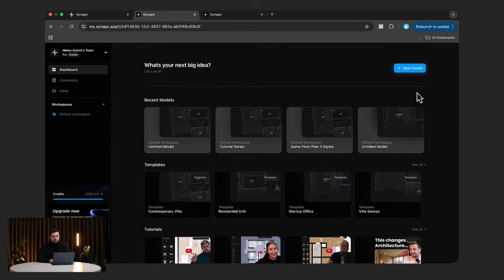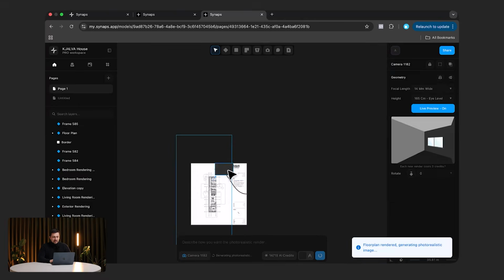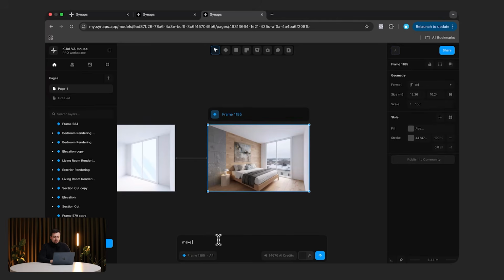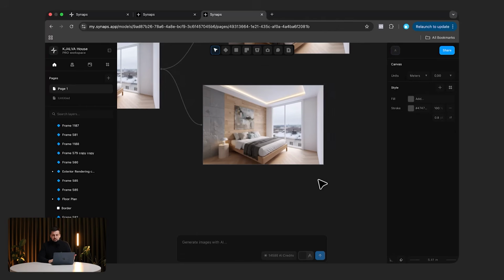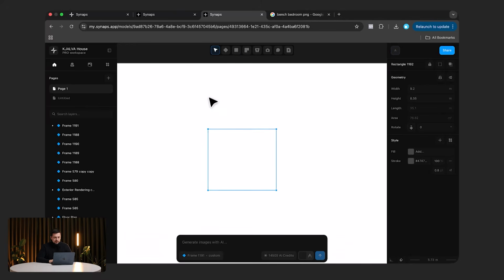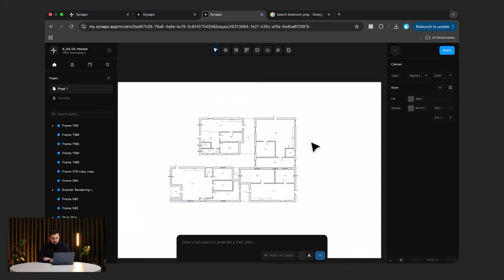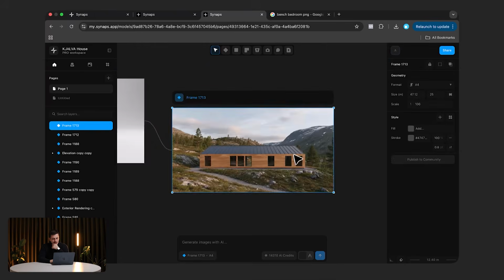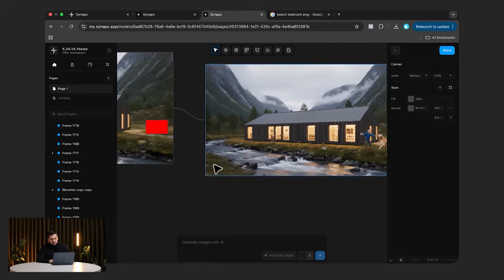How to Use AI to Design Homes 10x Better (& Faster)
00:00 Why This is the Best Architecture Tool for Students
00:42 Faster Than AutoCAD: Quick Drafting & FREE 2D Furniture
03:43 Improve your Floor Plans with Textures and Annotations
06:24 3D Render from 2D Floor Plan with AI
08:47 AI for Interior Design: Replacing Furniture and Materials
10:54 AI Floor Plan Generator: Layouts in Under 4 Seconds

If you're an architecture student looking for an AutoCAD alternative, this video is for you. In this video I will show you a tool that lets you draft, render, and collaborate in one place without needing a high-end computer. I have tried almost every AI tool for architects, but this is the best I have run into until-now.

I’ll show you how to draw professional floor plans faster than you can in AutoCAD, and how to turn those 2D drawings into real-scale 3D renders with just one click with AI. We also dive into the insane AI features, like replacing specific furniture from Google images directly into your render, testing material options in seconds, and even using the AI floor plan generator to create editable layouts from scratch.